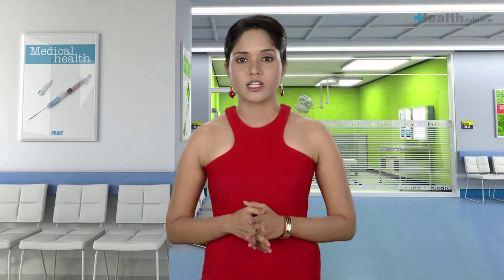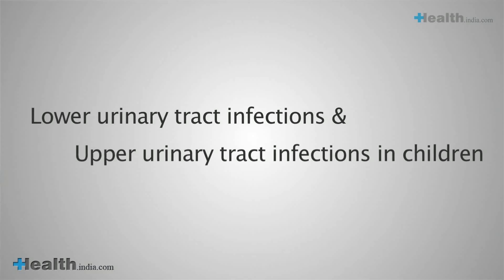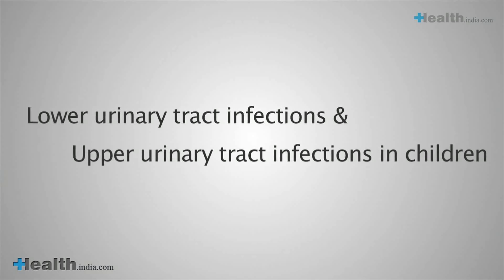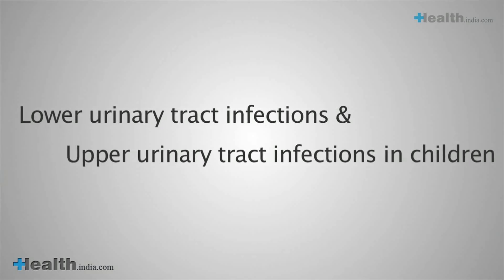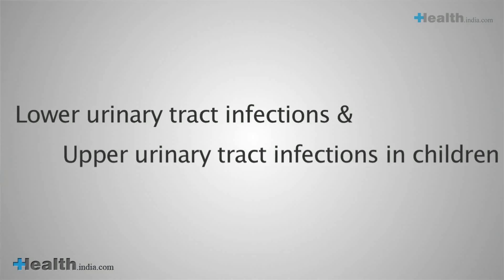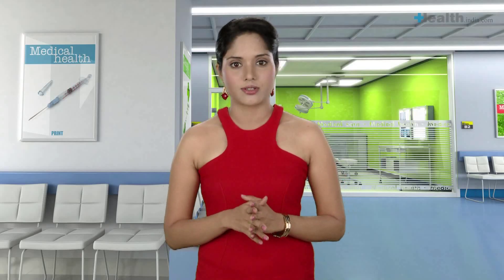Urinary tract infections in children - Expert opinion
Urinary tract infections in children - Expert opinion Dr Arbinder Singal is a renowned Pediatric Urologist, who specialises in common urological problems found in children. In this video the doctor will tell us about Upper &Lower Urinary tract infections, their treatment and how they can be avoided.